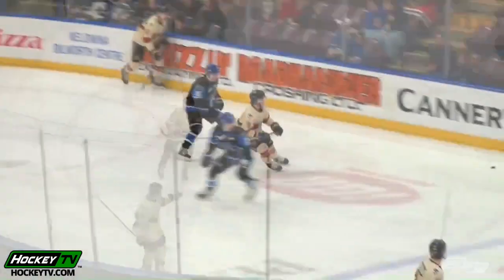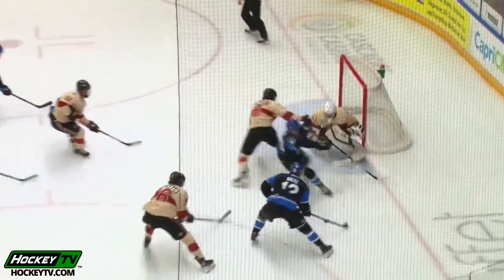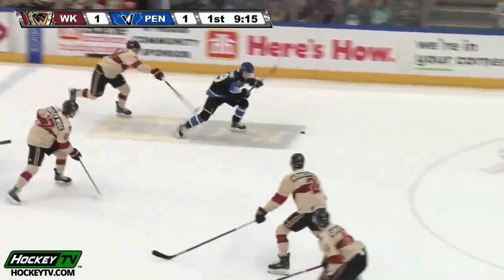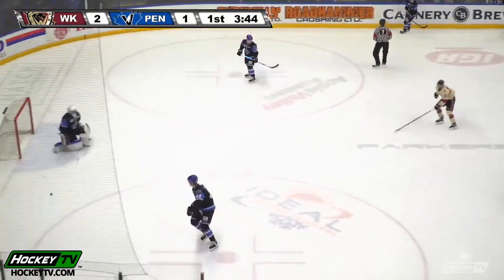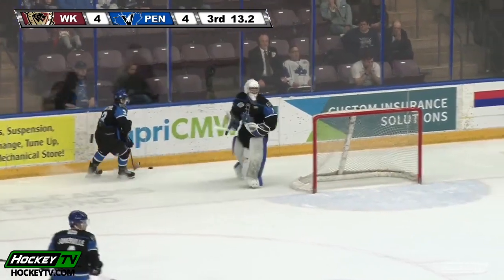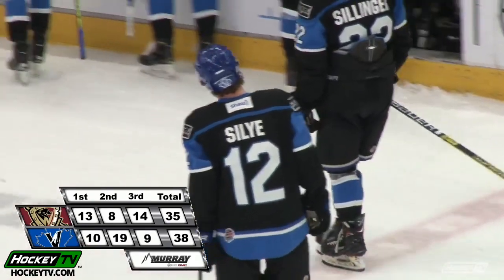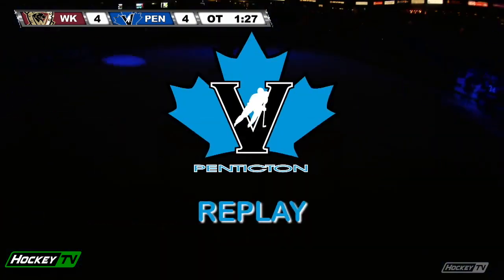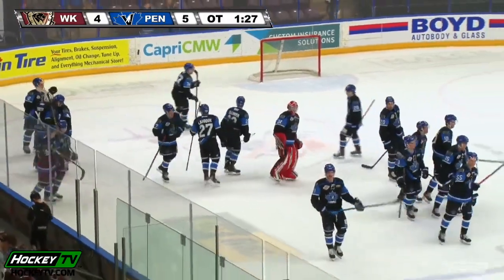2020-02-09 Penticton VEES vs. West Kelowna Warriors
VEES 5 // Warriors 4 (OT)